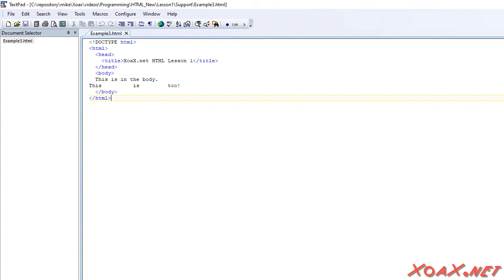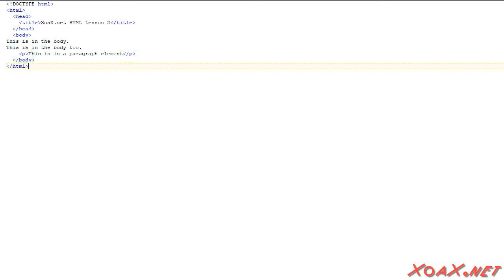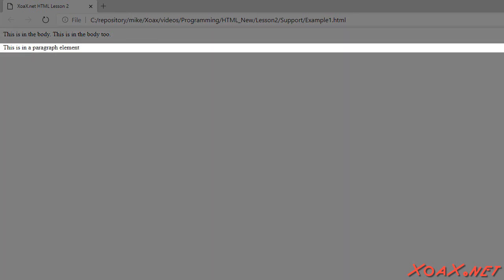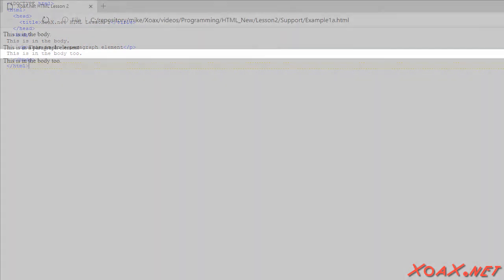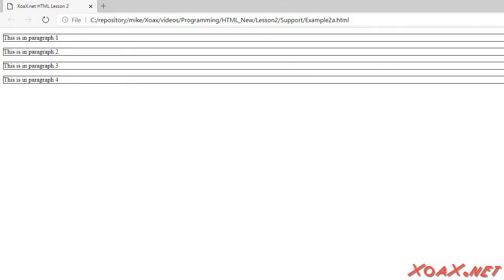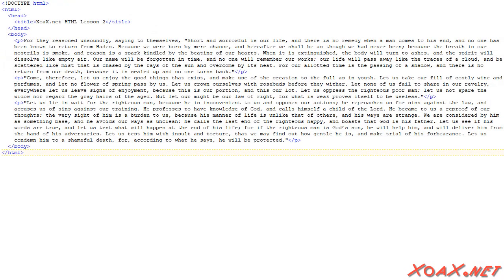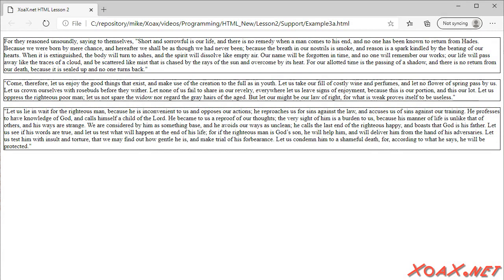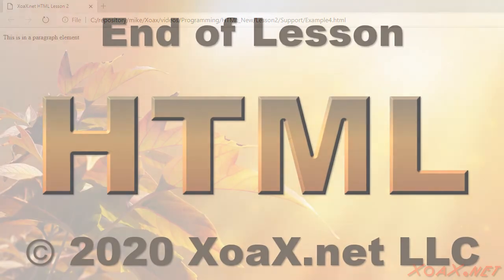HTML Lesson 2: Paragraphs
In this HTML lesson, we explain how the paragraph tag functions. First, we give an example HTML document to show how a paragraph element splits text both before it and after it. Then we show how multiple paragraphs can be used sequentially to form a document full of paragraphs. Next, we explain the way block elements, like the paragraph, employ surrounding whitespace. We finish with a more typical example of a document with paragraphs and demonstrate that whitespace characters act the same way inside a paragraph as they do outside a paragraph.